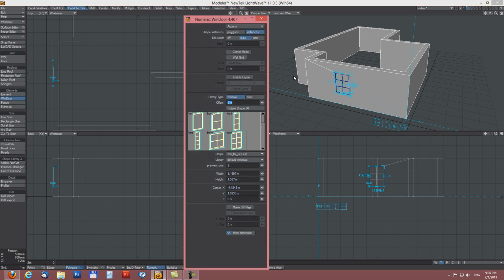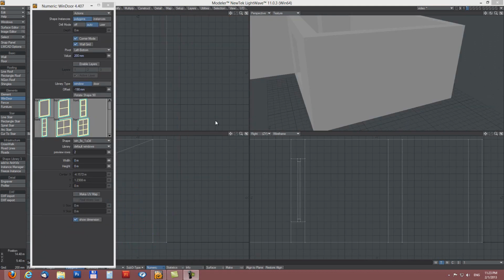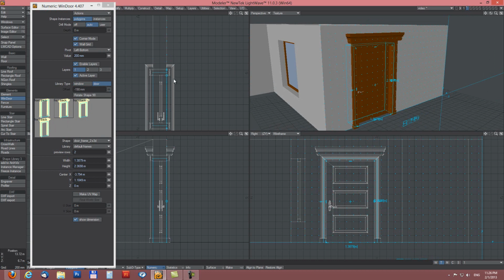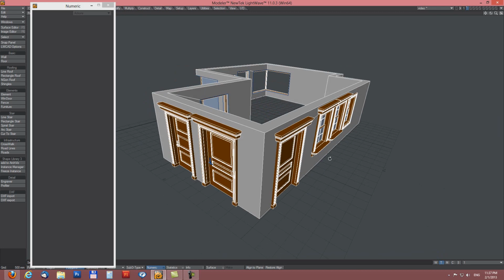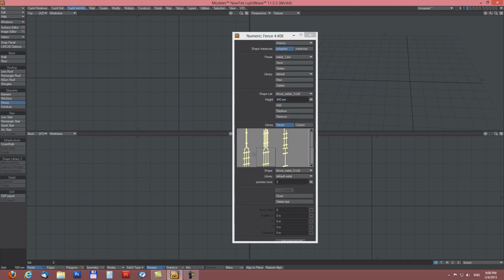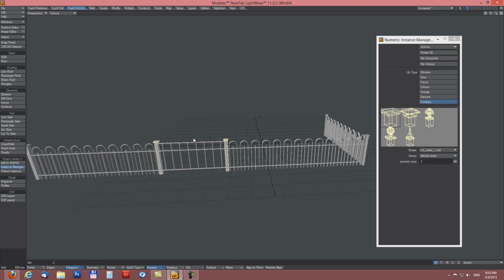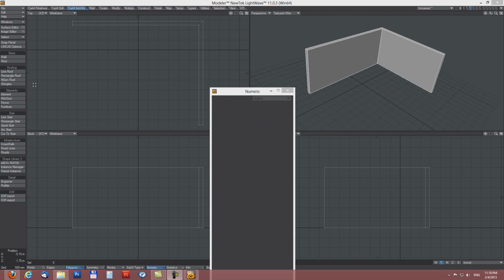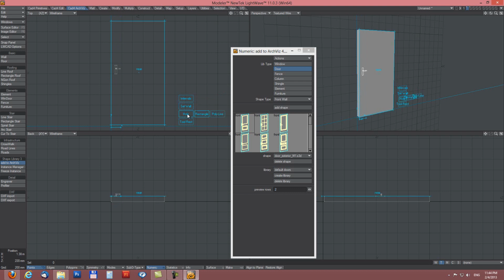LWCAD 4.5 new features